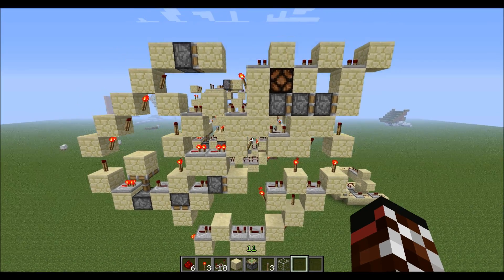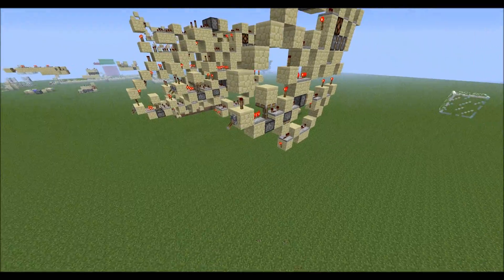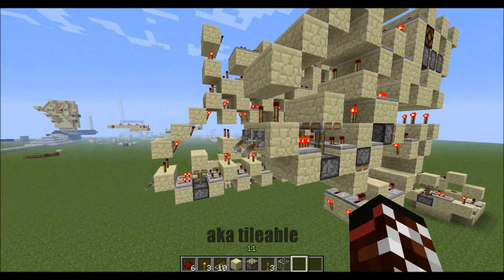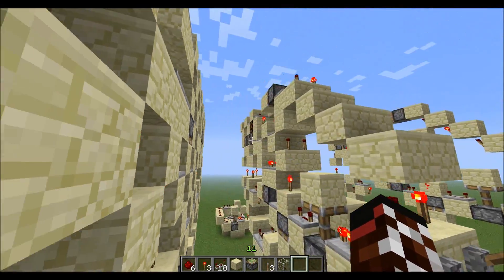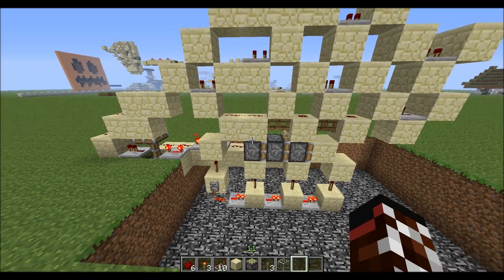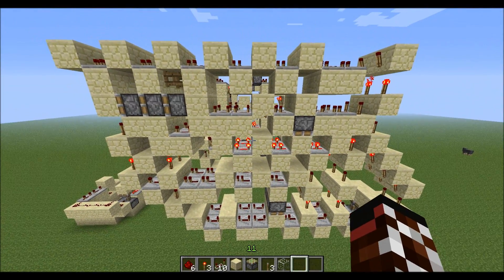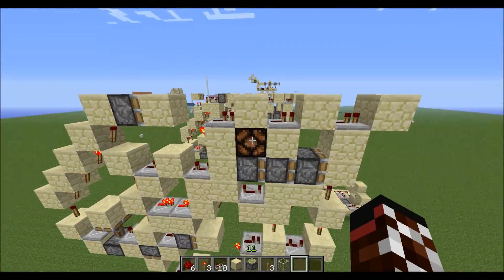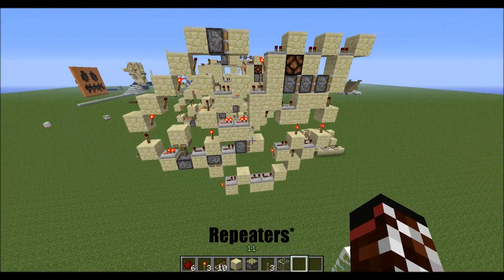1 Wide (Tile-able) Triple Piston Extender [Horizontal]